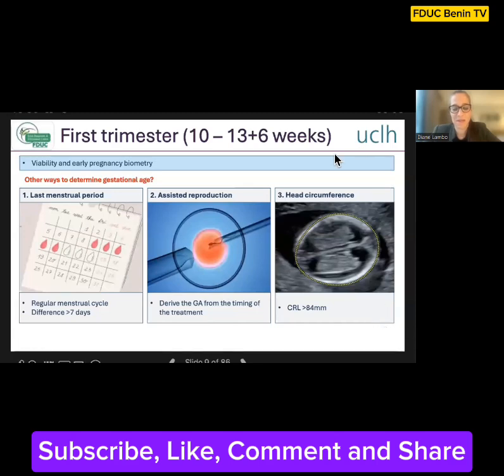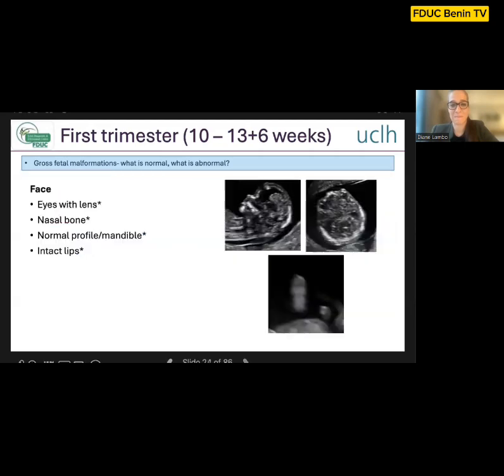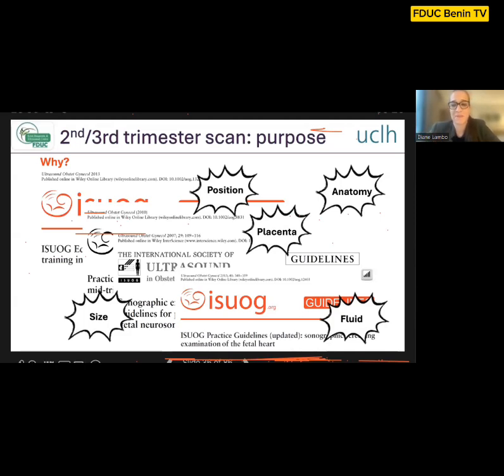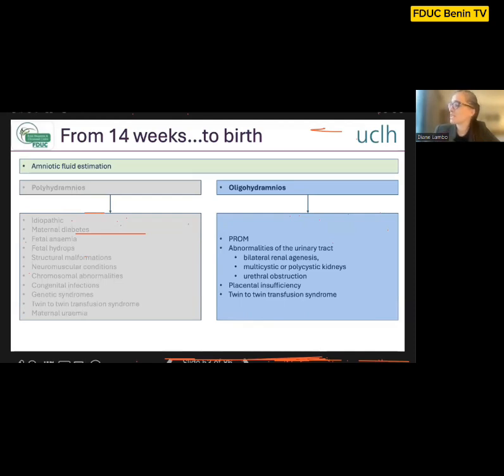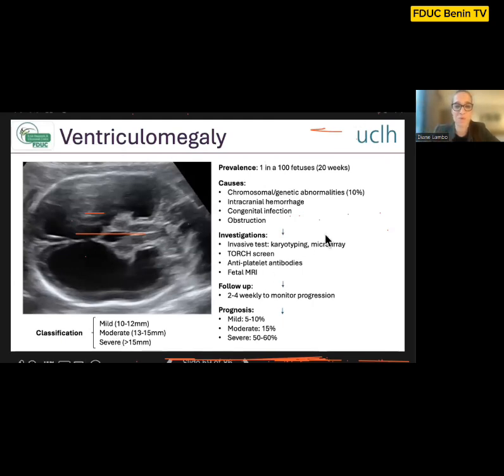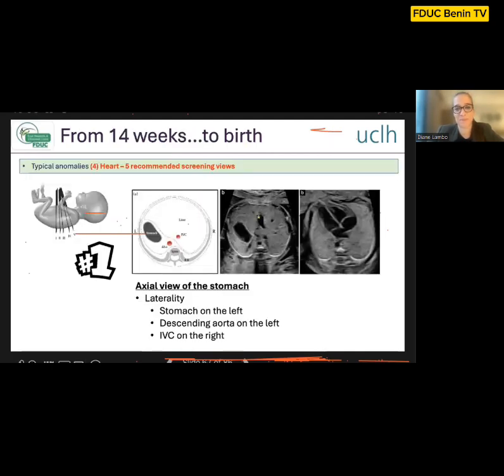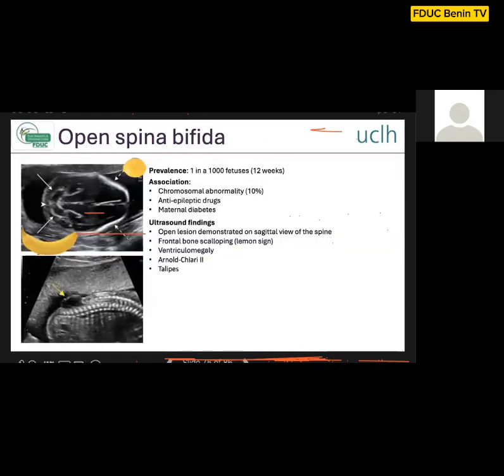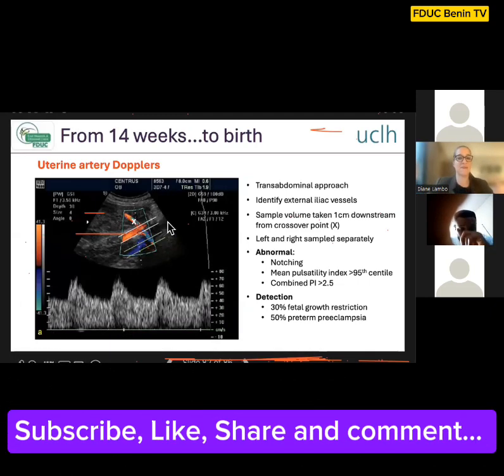Basic Ultrasound by Dr. Diane Lambo Consultant Maternal Fetal Medicine (Obstetrics) U.K.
Looking at the Basics of Ultrasound?

Ultrasound is a non-invasive medical imaging technique that uses high-frequency sound waves to produce images of internal organs and structures.

How it's works?

1. A probe called a transducer is placed on the skin, usually with a gel to improve sound wave transmission.
2. The transducer sends high-frequency sound waves into the body.
3. The sound waves bounce off internal structures and return to the transducer as echoes.
4. The transducer converts the echoes into electrical signals.
5. A computer processes the signals, creating a real-time image on a screen.

Common Applications:

1. Obstetrics (fetal imaging)
2. Abdominal imaging (liver, gallbladder, kidneys)
3. Cardiac imaging (heart and blood vessels)
4. Musculoskeletal imaging (tendons, ligaments, joints)
www. beninfetaldiagnostics. com